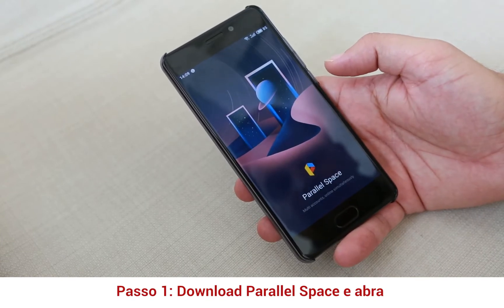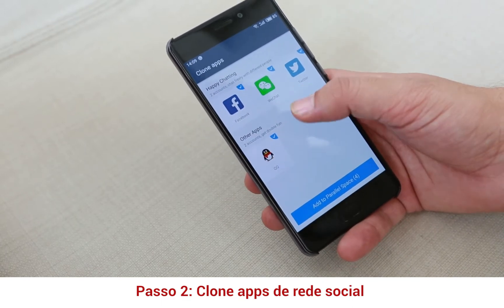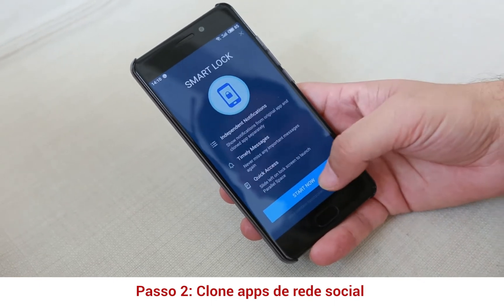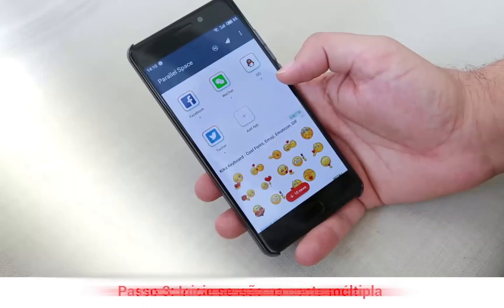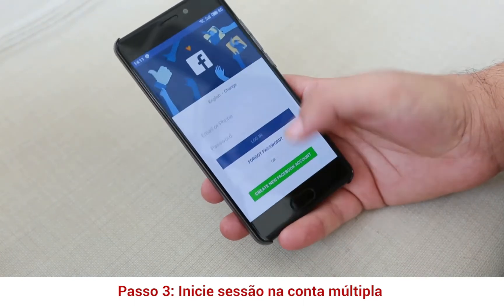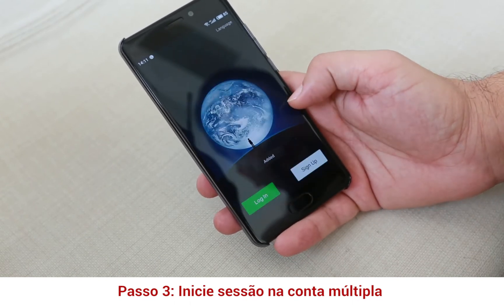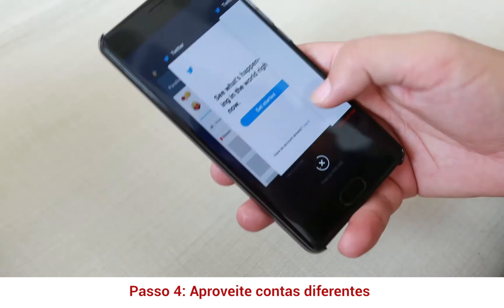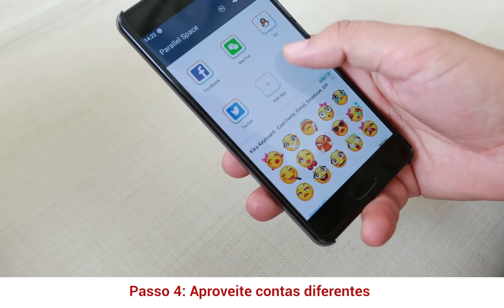Como se usa duas contas de facebook em um celular【HOW TO LAB】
Usa dois aparelho para os manter?
Nunca mais! Pode usar todas as contas em um celular!
Confira no vídeo para conhecer como faz!

Como COPIAR TEXTO de DOCUMENTO DE PAPEL sem digitar?
Confira a solução no vídeo!

Se você encontrar algum aplicativo legal ou tem conselho interessante, compartilhe conosco no comentário abaixo.